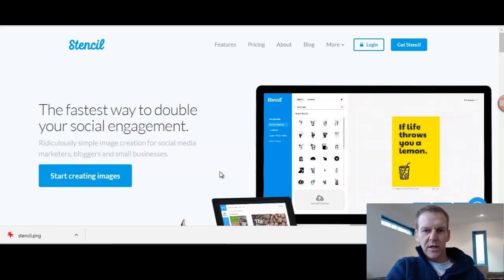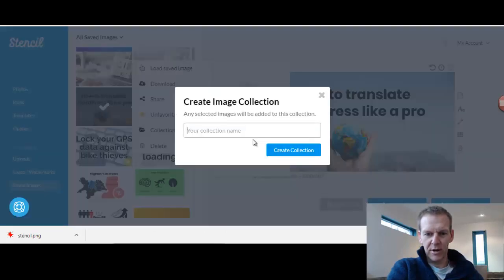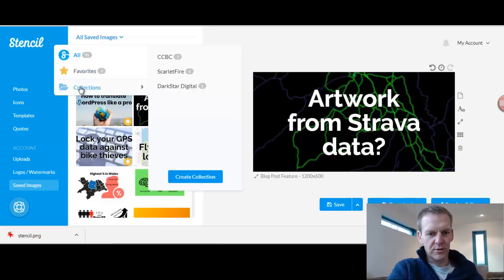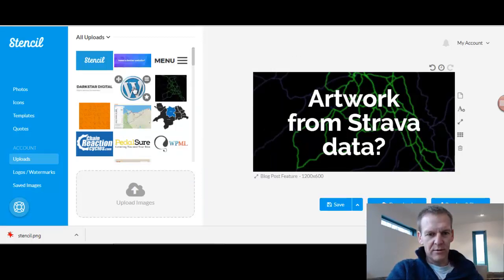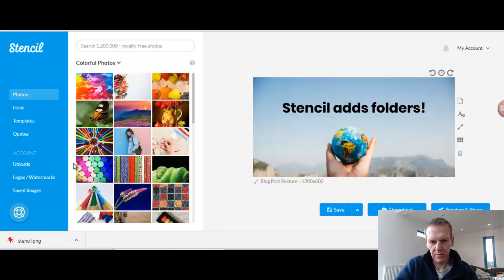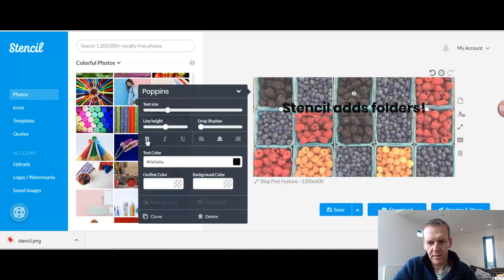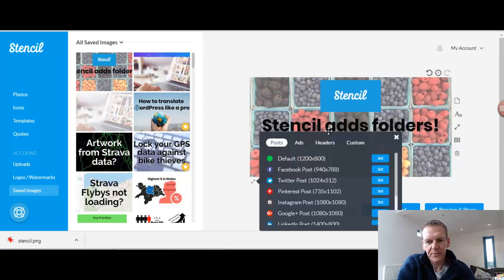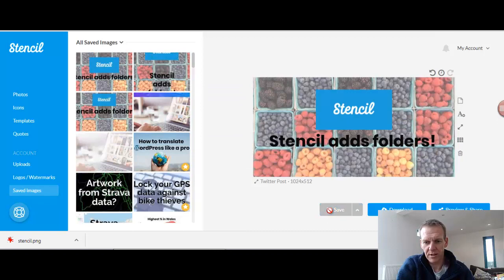Online social media image maker Stencil adds Collections feature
Go here to get Stencil -

Stencil is my favourite online tool for making graphics and images for websites or social media.
It's so quick and easy to create images for various social media platforms, as it has all the standard sizes pre-configured in there, along with a massive database of over a million royalty free images (but really high quality ones!)
The editing tools are just what you need to be able to make great looking images for your website or facebook page etc, very quickly and easily.
Up until now, you couldn't save your images in different folders, but I am delighted that they just added this feature, proving that they do listen to their customers and develop the product according to what people are asking for.

After I review the new folders feature (called Collections), I give a brief Stencil demo, to show you how easy it is to make graphics for various social media platforms.

If you want to try out Stencil for yourself, you can go and check it out here: